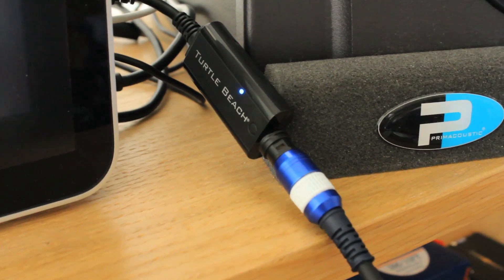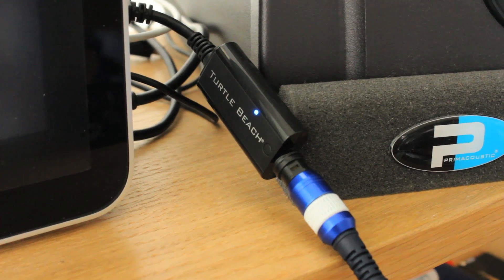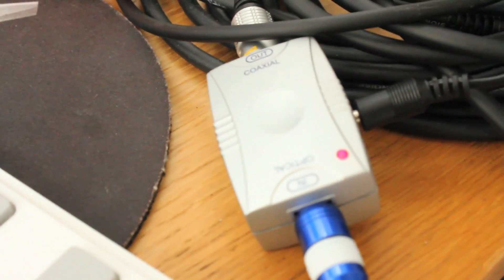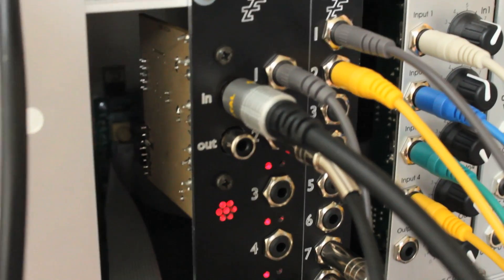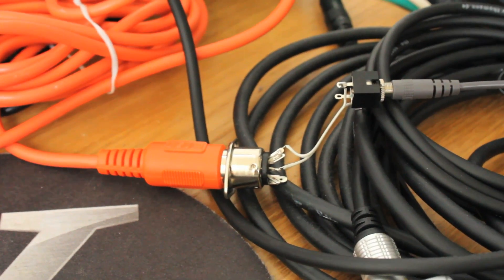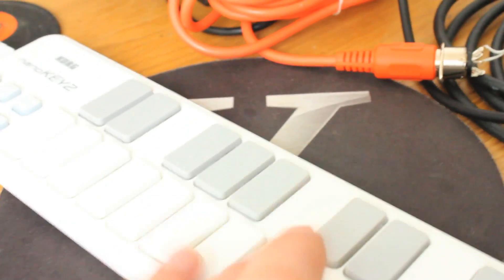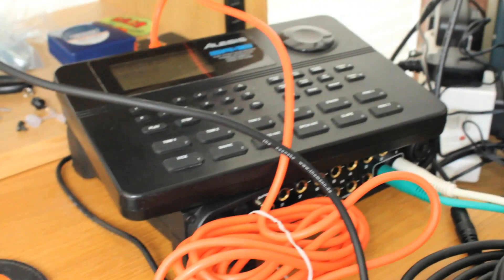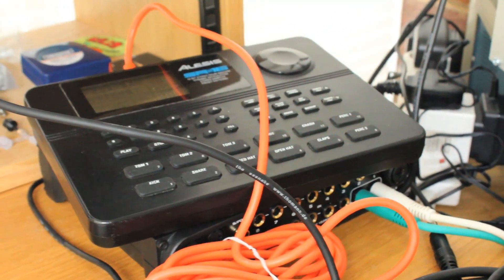Expert Sleepers ES-4 / Turtle Beach Audio Advantage Micro II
Showing how the very inexpensive Micro II from Turtle Beach works with the ES-4.

This setup essentially turns the ES-4 into a USB to CV interface.